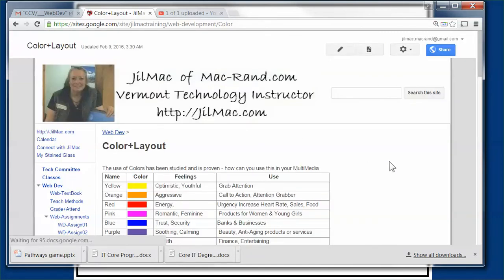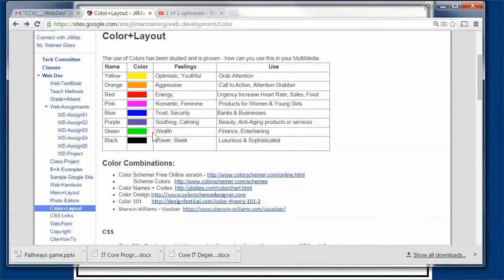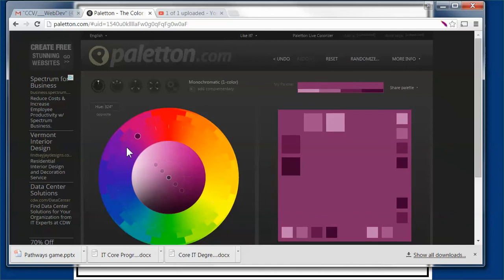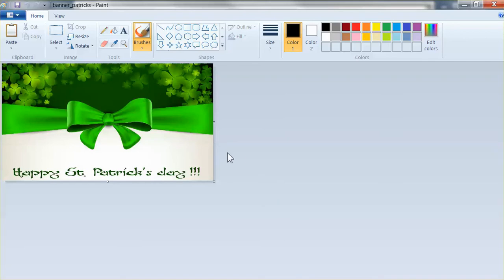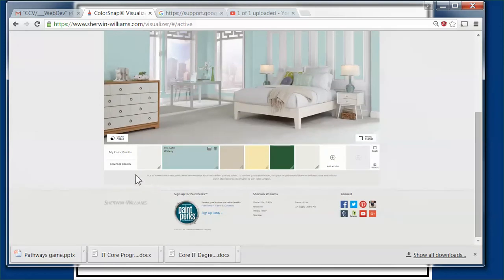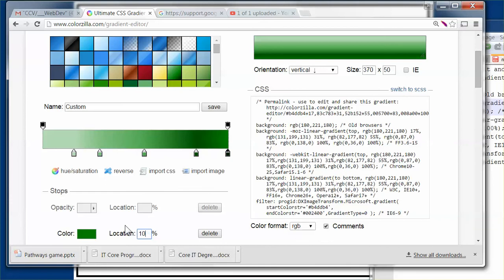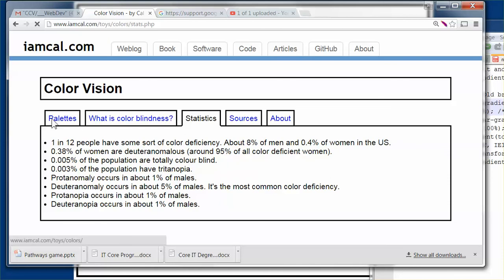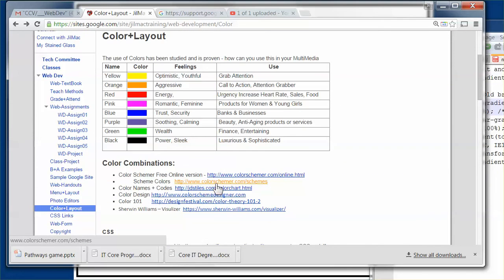JilMac Discusses Color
JilMac discusses color, color coding in HTML, color code generators, color blindness, accessability